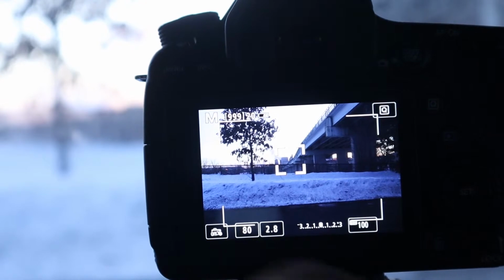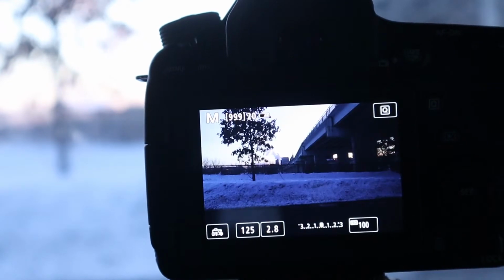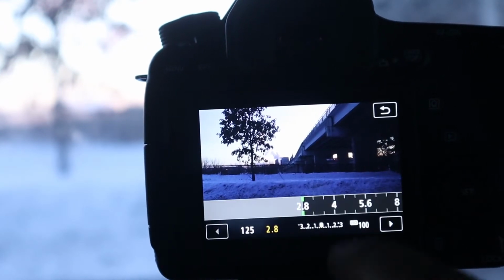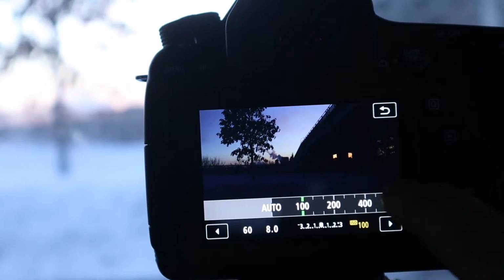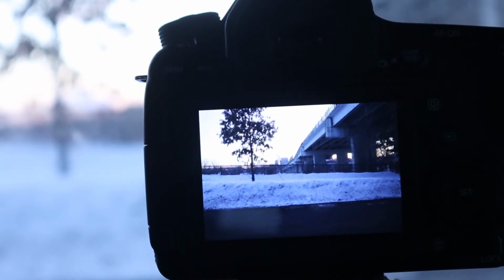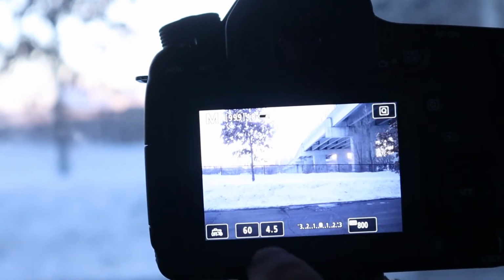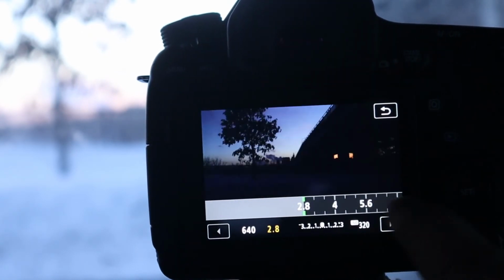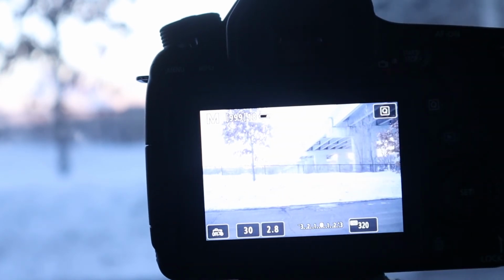Camera Setting 101 For Beginners | Aperture, Shutter Speed, and ISO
In the video I go over the camera settings that you need to know to set a perfectly exposed picture when you shoot in Manual mode.

Here is a list of all the equipment that I use for my video
You can get them on amazon just follow the link

Canon M50(Main camera used)
Canon 80D(Demo Camera)

Lens for Picture
Canon 50mm F1.8
Sigma 17-50mm F2.8